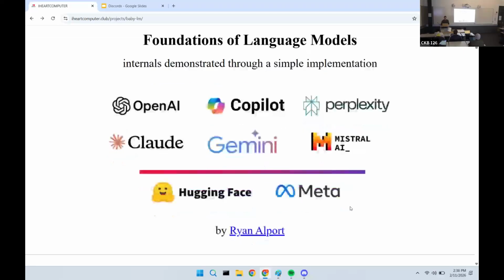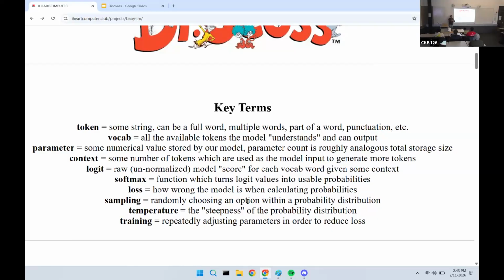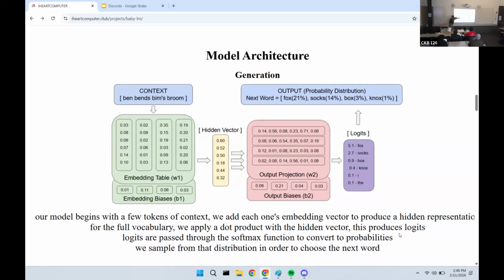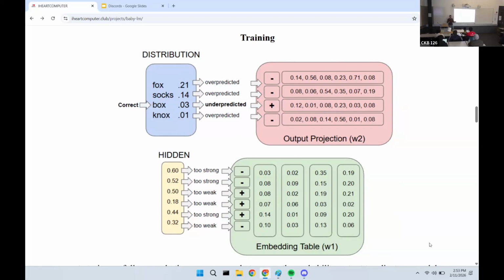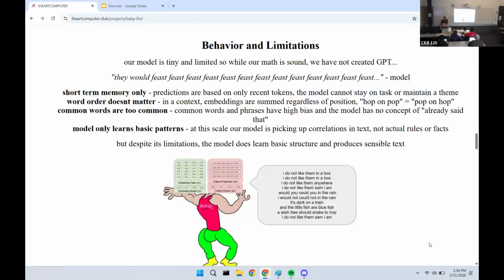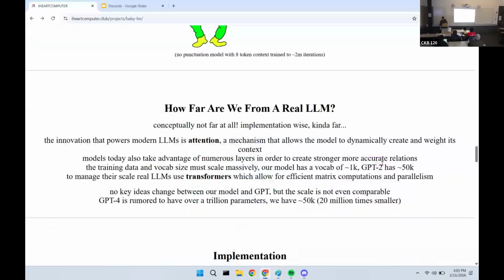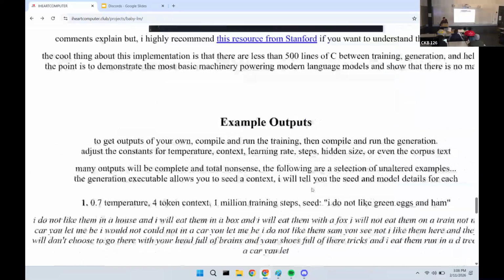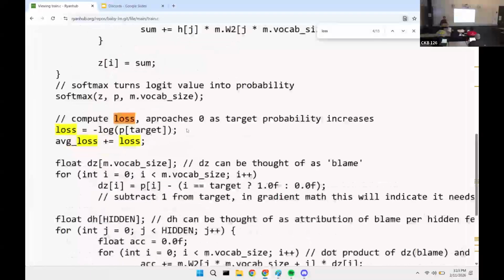Language Model Foundations - Ryan Alport - IHEARTCOMPUTER-1